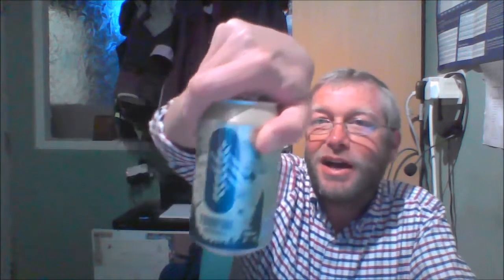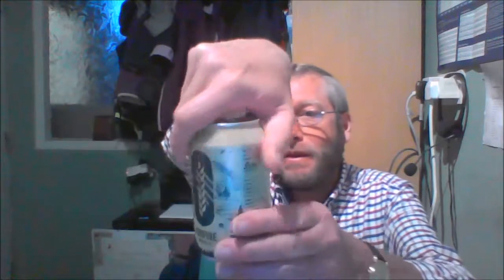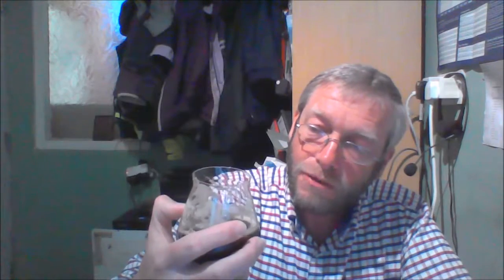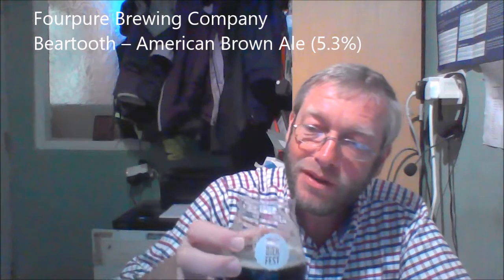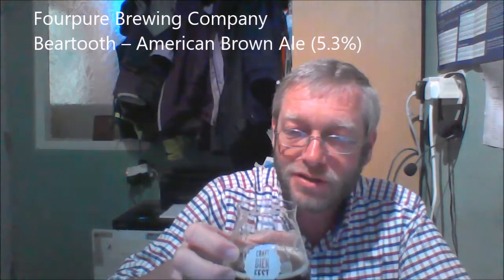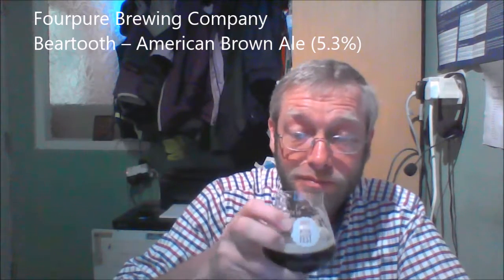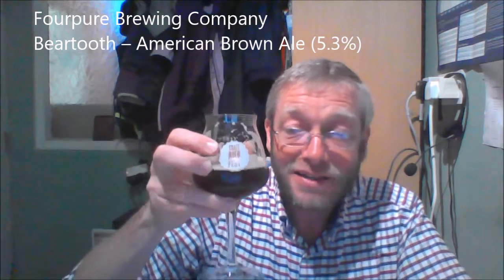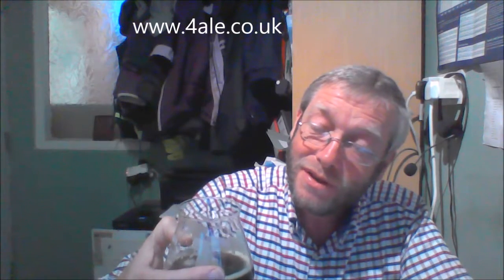16 08 04 Fourpure Beer Tasting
Virtual tasting at the Stowey Brewery of a BeerBods beer.